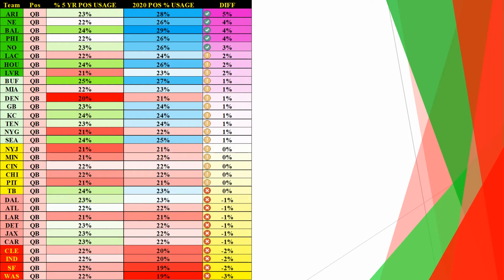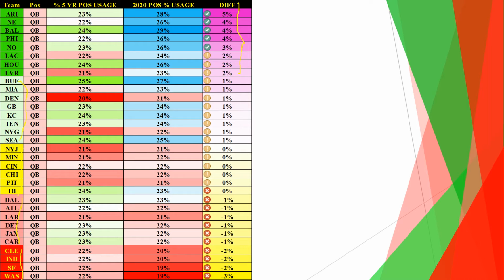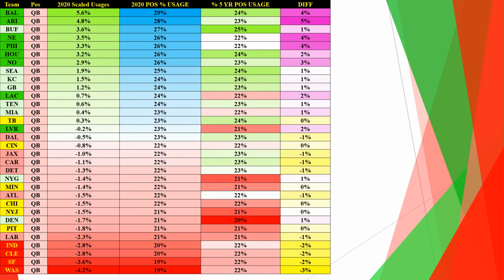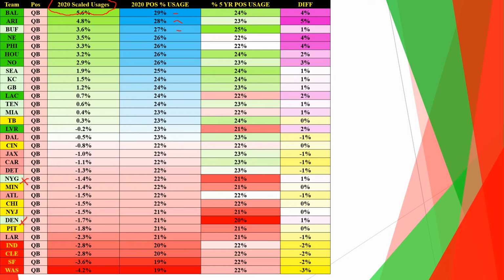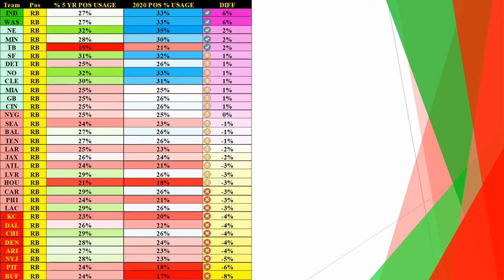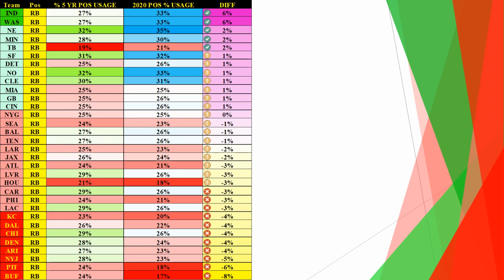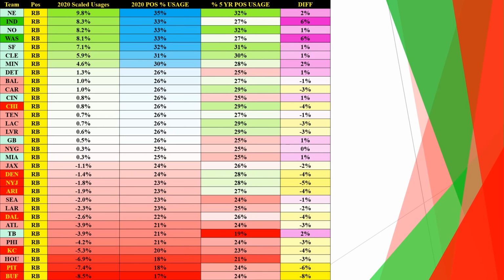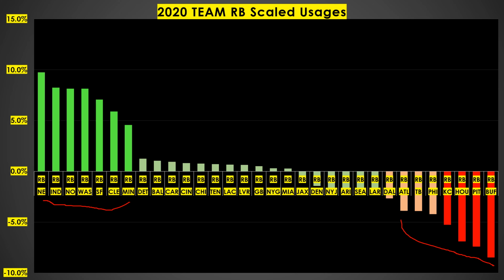Lesson 62 LEAGUE LEVEL TEAM POSITIONAL USAGES PART 1 QB AND RB recorded